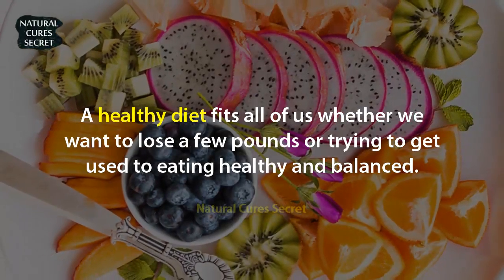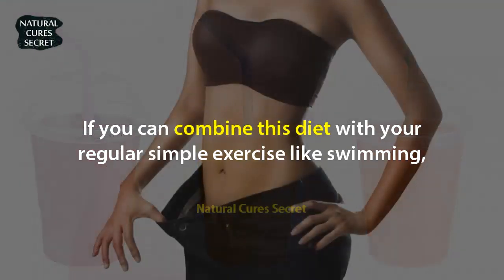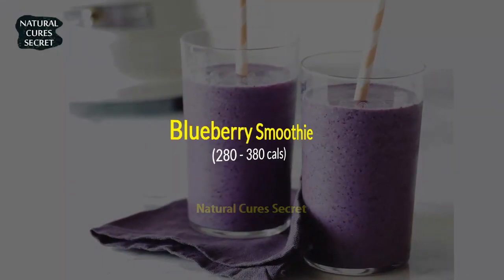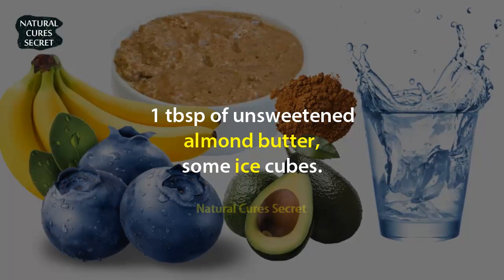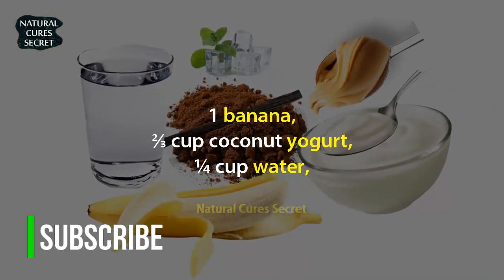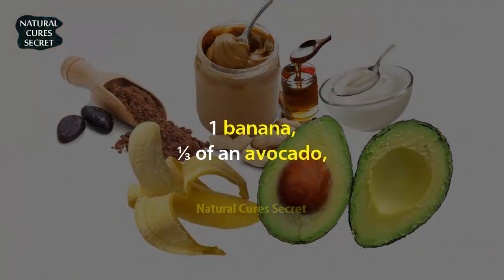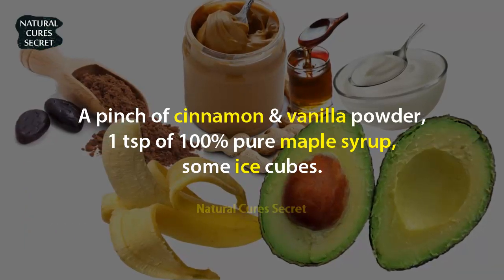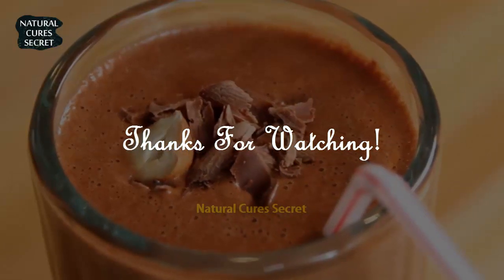Top 3 Weight Loss Smoothie Recipes - Lose 12 Pounds in 7 Days!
Smoothies for Incredible Weight Loss – How To Lose Weight Fast with Easy Weight Loss Smoothie Recipes - Make The Best Healthy Smoothies at Home!

If you want to lose weight and maintain a good health in a natural way check out this video.

How To Lose Weight and Detox Your Body With Lemongrass Tea

How To Get Rid of Double Chin in 1 Week Without Surgery!

5 Simple Workouts That Burn Belly Fat Like Crazy

6 Types Of Body Fat & Best Way To Get Rid Of It!

How To Lose Weight Fast 5Kg in 5 Days with Pineapple Diet